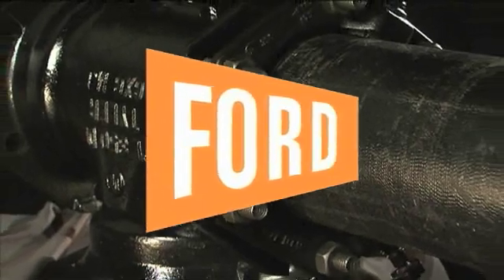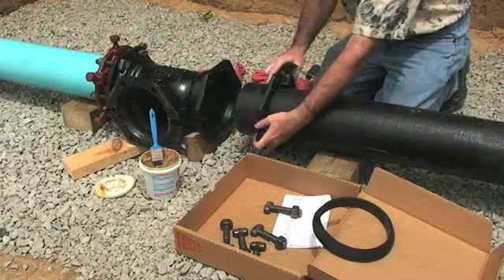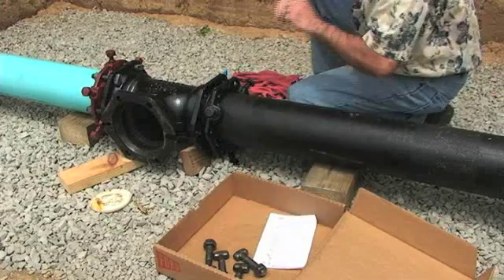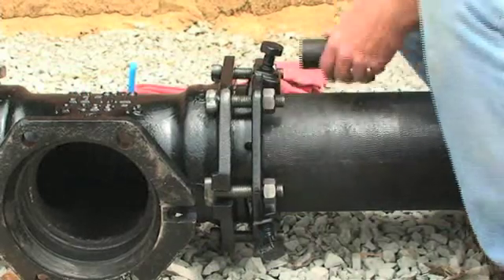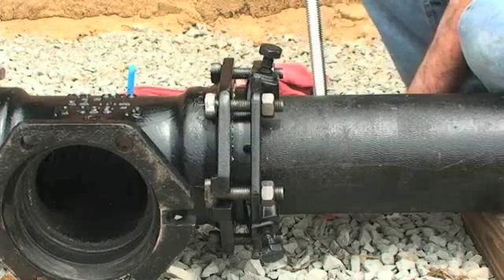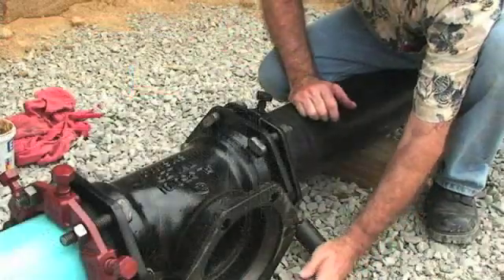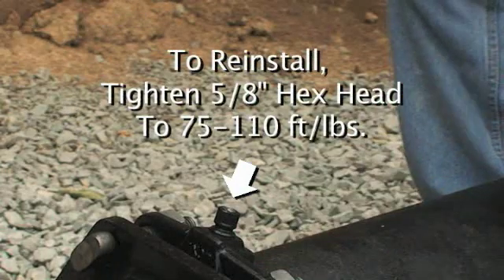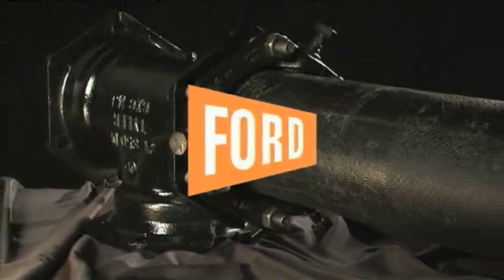How to Restrain Ductile Iron Pipe with the Ford® UFR1400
Ford Meter Box’s Series UFR1400 is a mechanical joint restraint gland designed for ductile iron pipe with individually actuated wedges. When the actuating screws are tightened, the teeth on the bottom of each wedge lock onto the pipe surface.